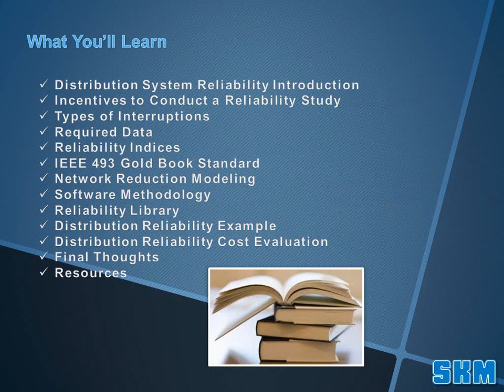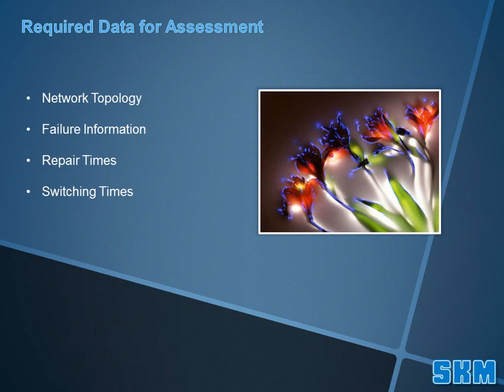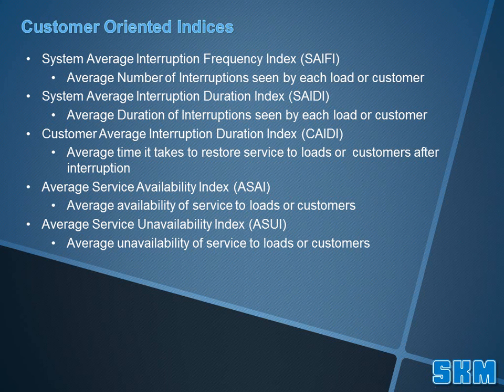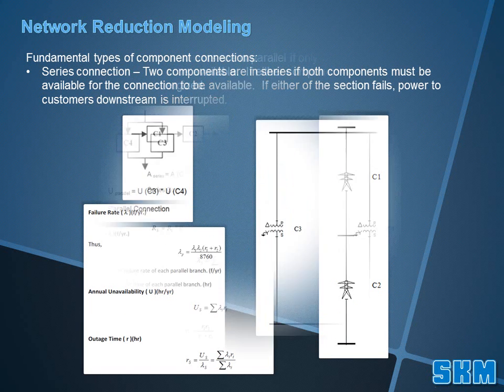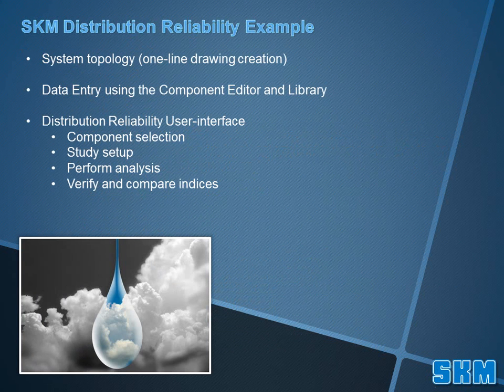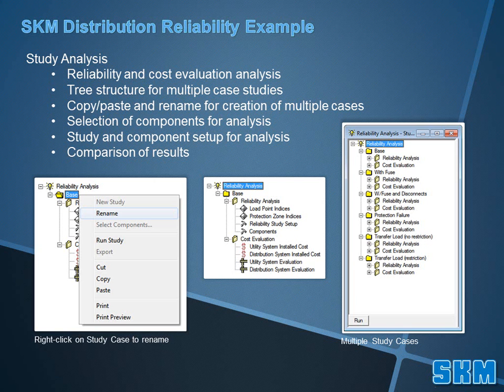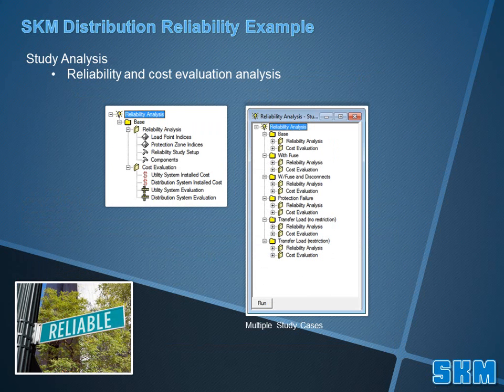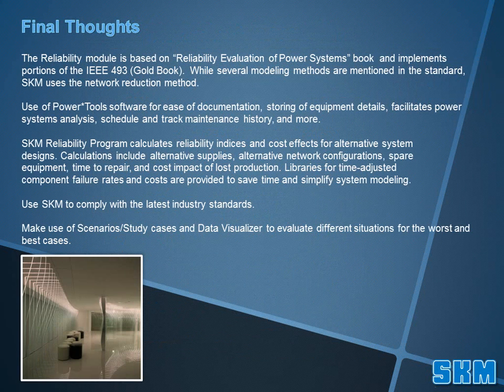SKM Power*Tools (PTW Distribution Reliability)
Distribution Reliability calculates reliability indices and cost effects for alternative system designs. Calculations include alternative supplies, alternative network configurations, spare equipment, time to repair, and cost impact of lost production. Libraries for time-adjusted component failure rates and costs are provided to save time and simplify system modeling.